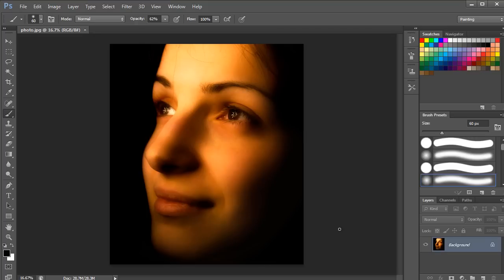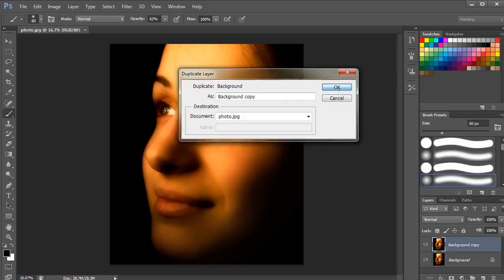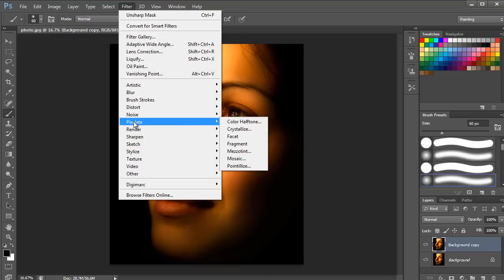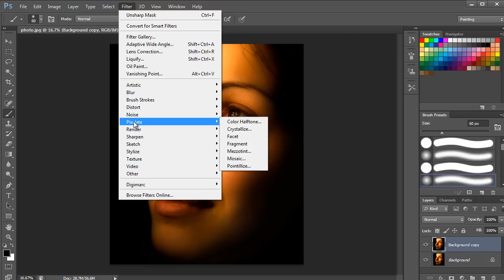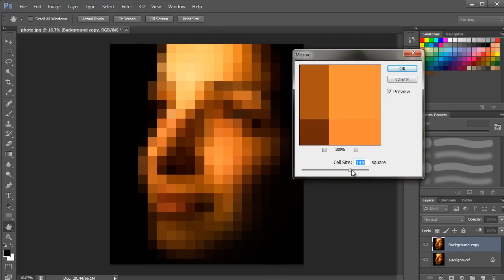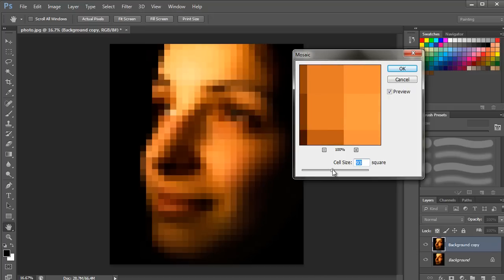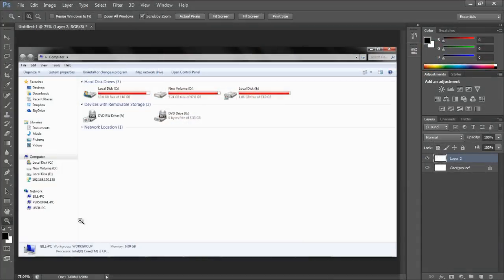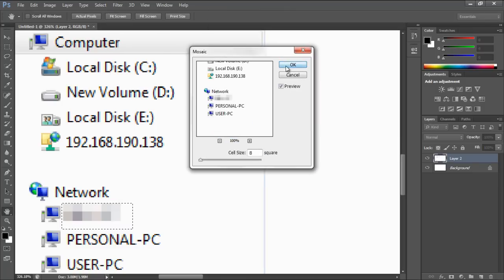How to Pixelate in Photoshop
Follow the step by step tutorial and learn the different ways you can pixelate in Photoshop in a few simple steps.

In this tutorial, you will learn how to pixelate in Photoshop.
The pixilation feature has many applications. It can be a part of your artwork, or it can come handy in hiding specific information on an image. Whichever the case, you can follow the steps below to get started.

Step 1 -- Opening up the Filter Menu

First of all, to get started you would need to go to the filter option at the top panel and then select the "pixelate" option from the list.
The pixelate filter basically clumps up pixels which have the same color value and distorts the image. So you have many different ways in which you can apply this filter, but the most widely used and the best method to pixelate and censor out an image is by using the Mosaic filter over here.
That is because this particular filter clumps up the pixels into blocks. So you can select the Mosaic option for pixilation in Photoshop.

Step 2 -- Applying the Mosaic Filter

Notice that when we increase the cell size, the size of the square boxes increase as well. Furthermore, the square boxes are of the same color and represent the area where the filter is applied on.
For this tutorial, we will choose 92 for the cell size. With that done, you would have successfully done pixilation in Photoshop. Compare the new image with the original one and you would be able to tell the difference very clearly.
It's always a good practice to create a duplicate layer first before applying a filter. Alternatively, you can always press the Ctrl+Z key on the keyboard if you want to revert back to the original image.

Step 3 -- Pixelating a Specific Selection

Now what if you want to pixelate a specific portion of the image? For that, simply make a selection of that area using the selection tool. With that done, you can apply the mosaic filter in the same way as we did before.
This way you can pixelate all the private information before sending over a screenshot to someone, for example.
And these are some of the ways in which you can pixelate in Photoshop.